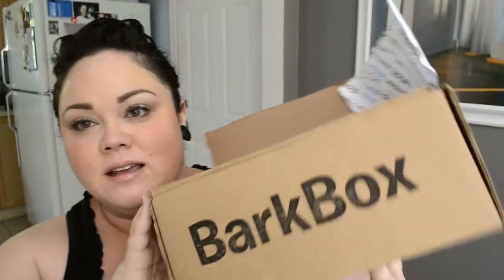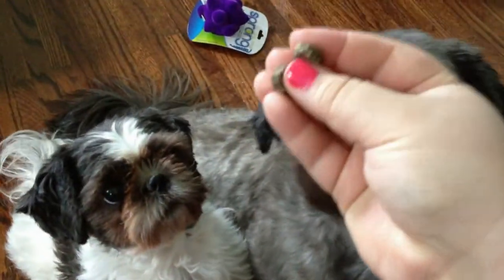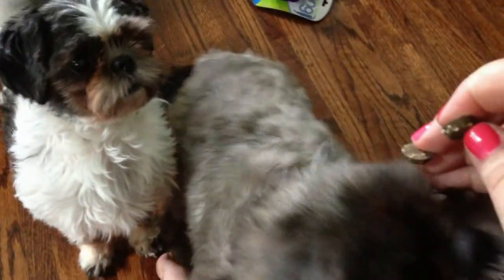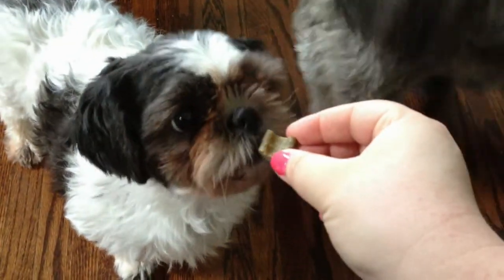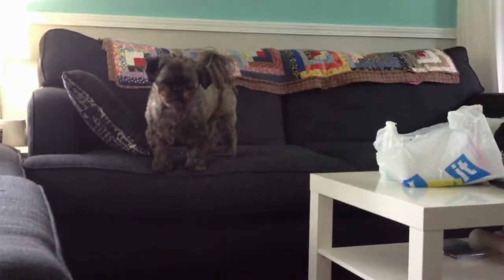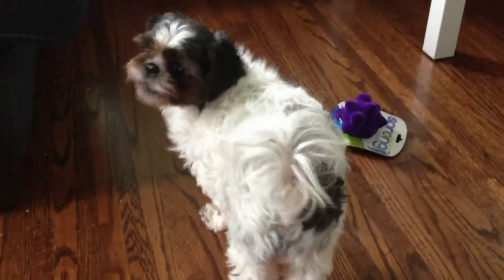Barkbox!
$10 your Barkbox subscription: GDOGBBX1